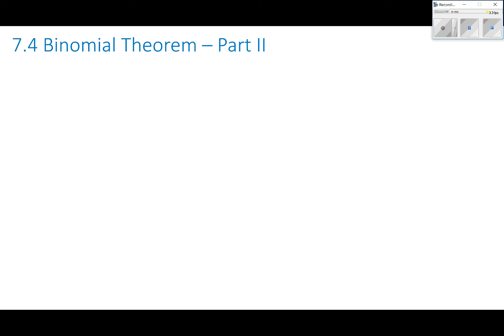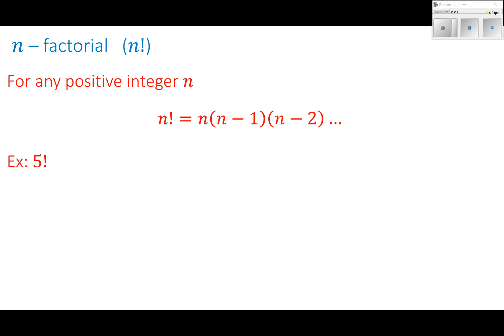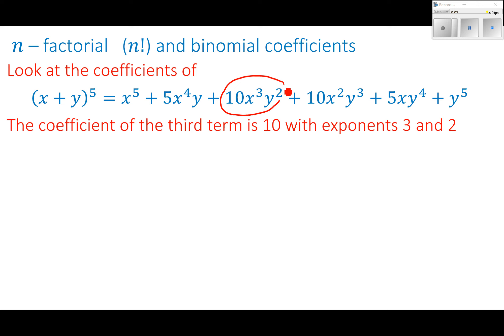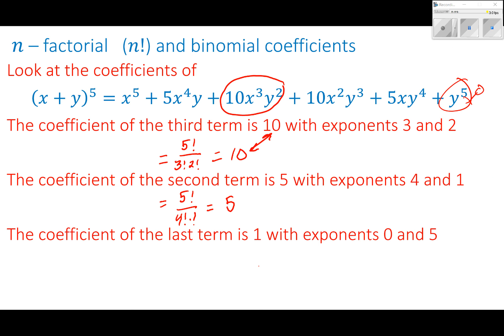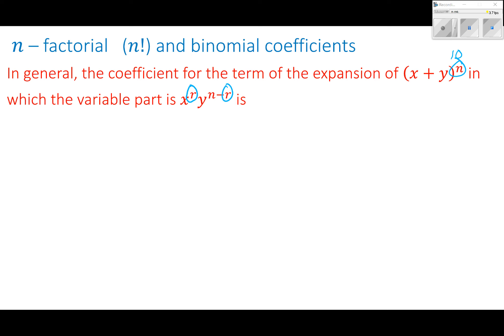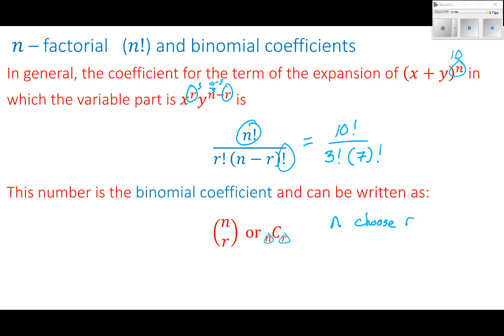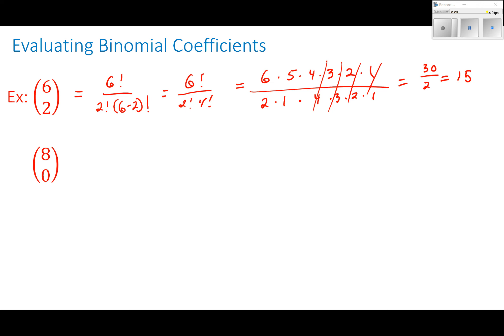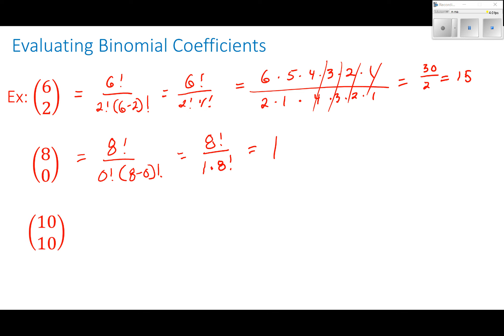7 4 part II